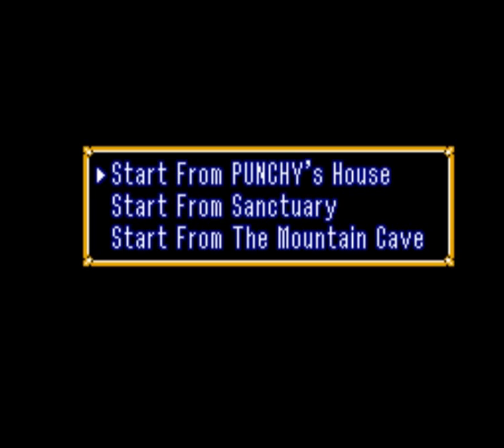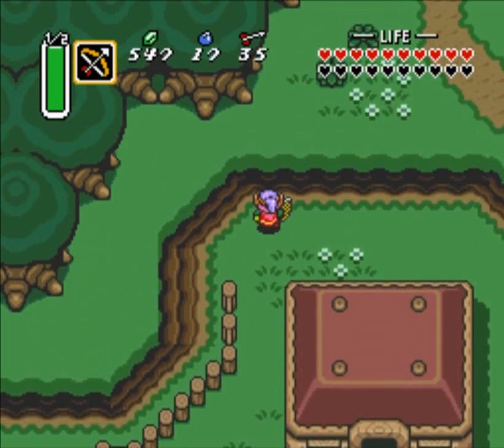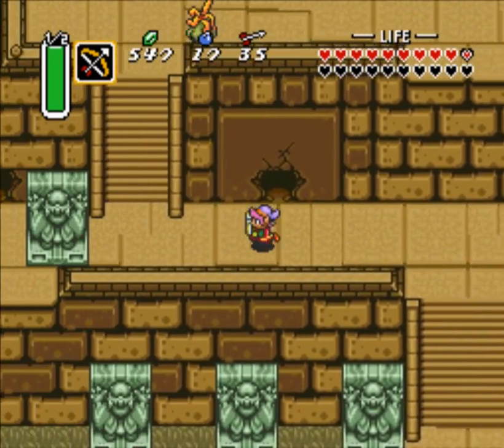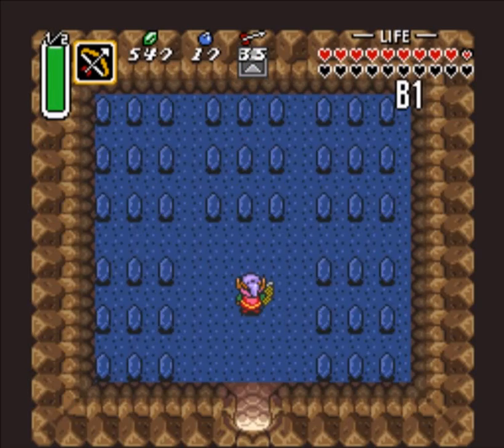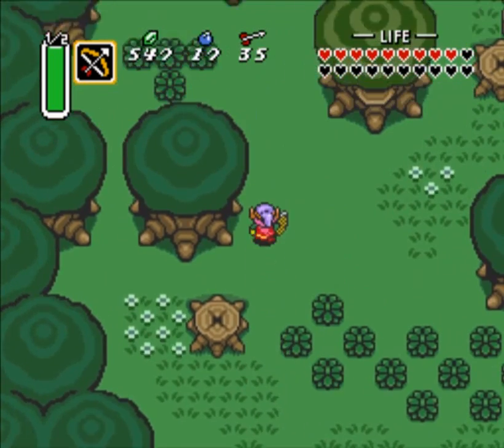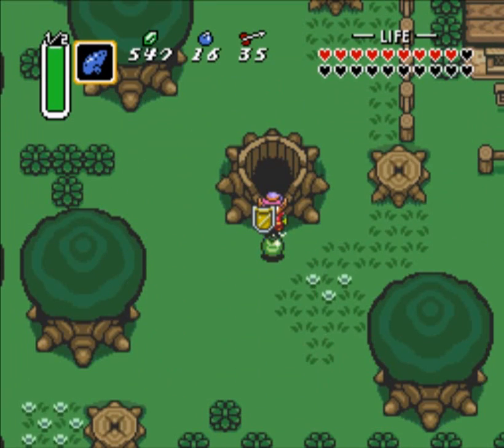A Link To The Past Talkthrough Bonus - Chris Houlian Room (w/ Adriraven)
First time for everything has to go right... right?